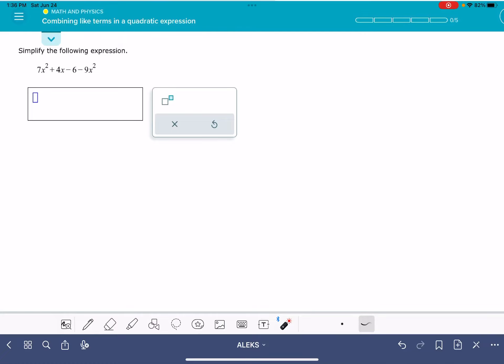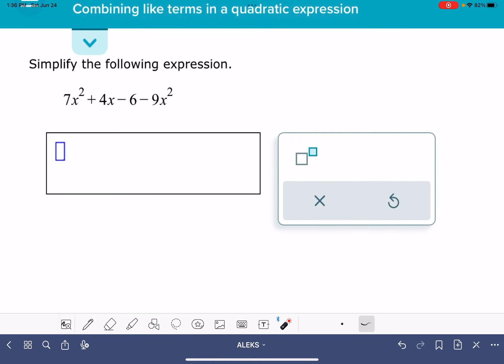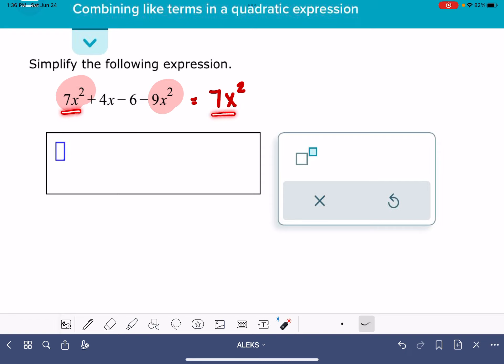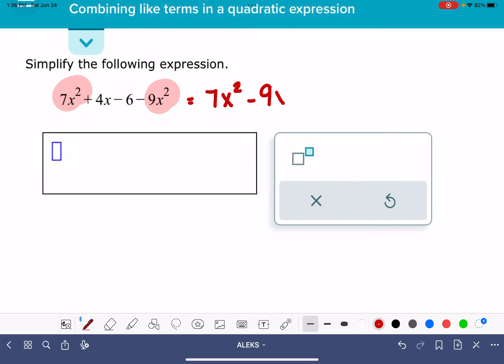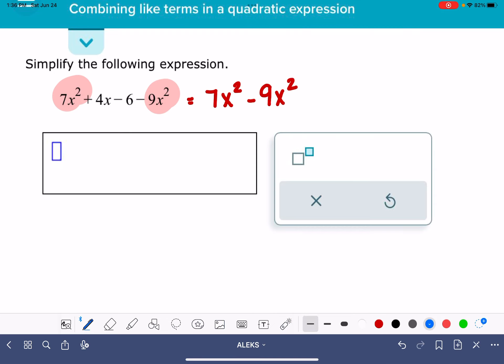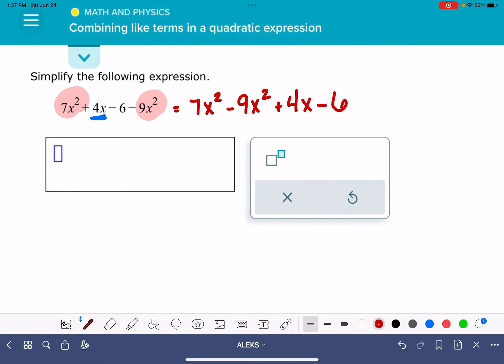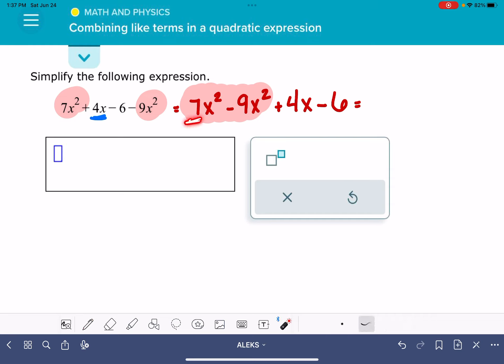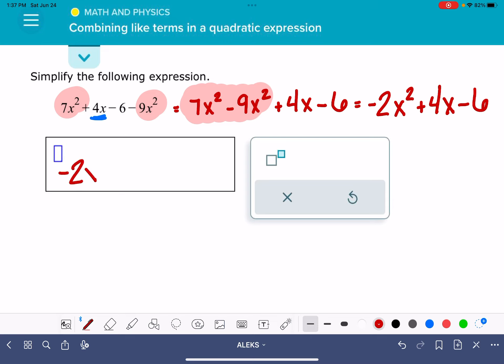ALEKS: Combining like terms in a quadratic equation